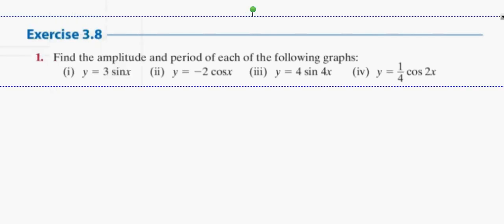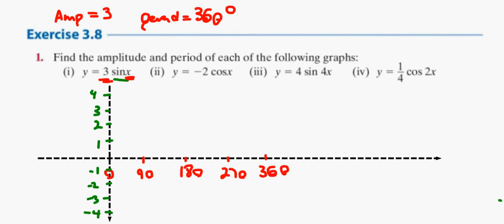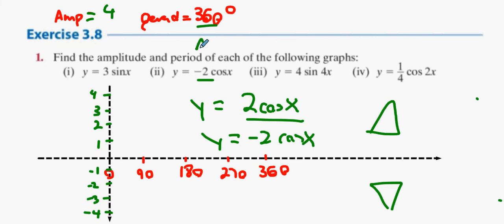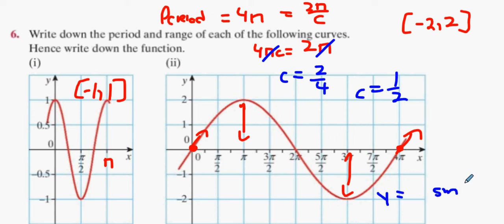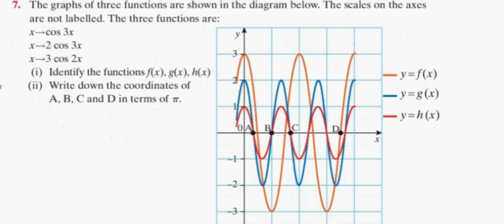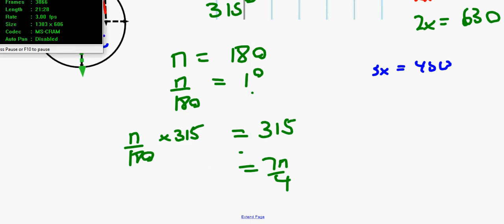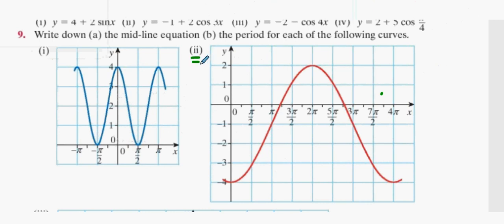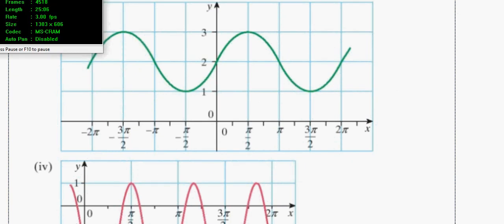5hons 3 8 q1q6q7q9